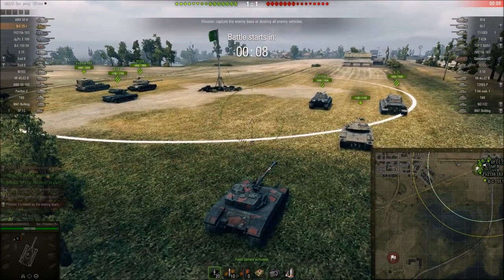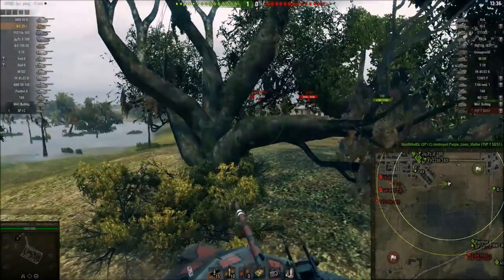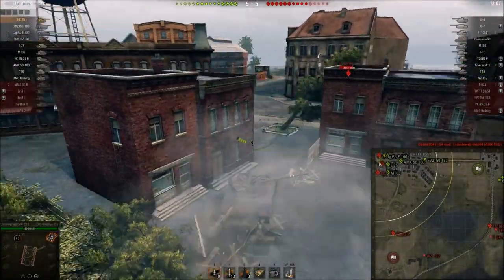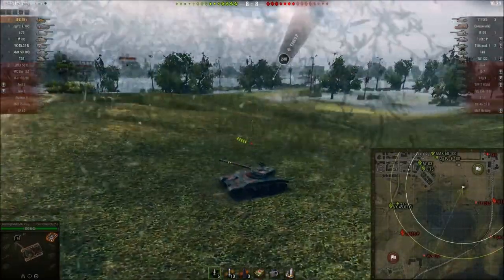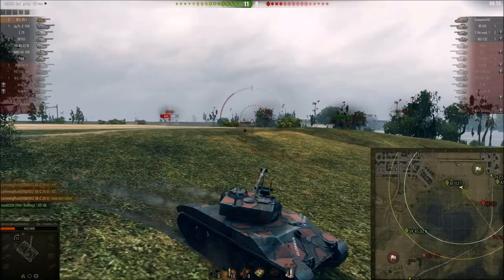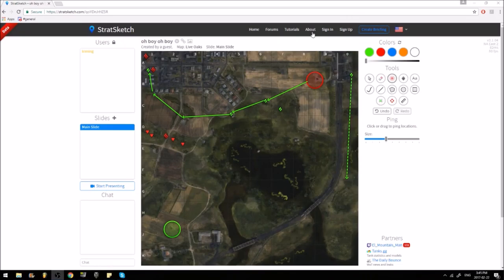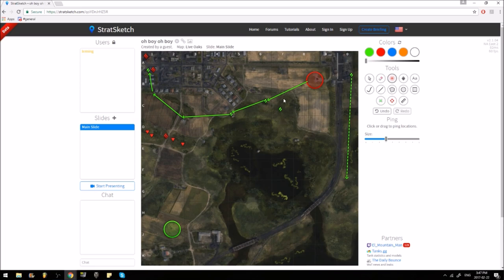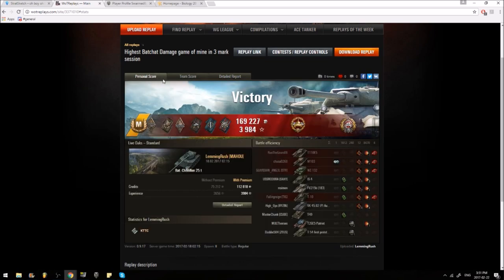How to Win Games with the BatChat on Live Oaks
In this video I attempt to give insight on playing autoloaders :)